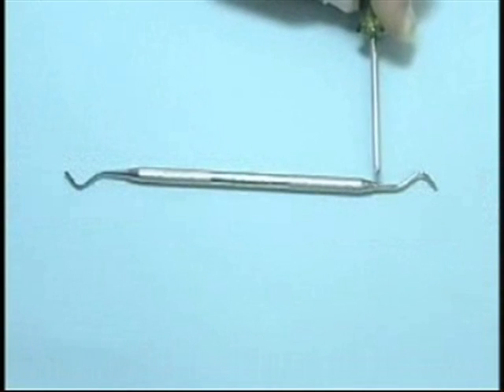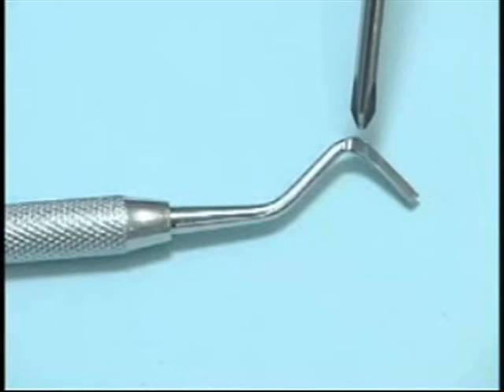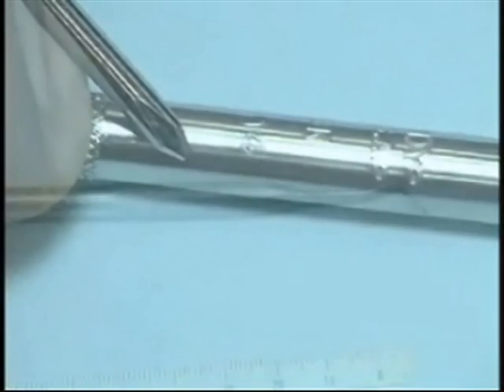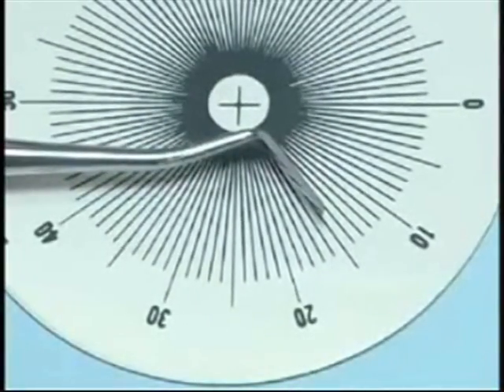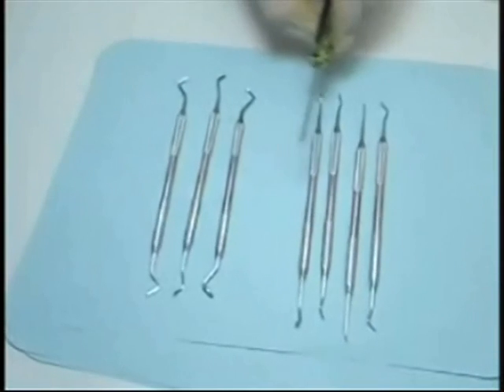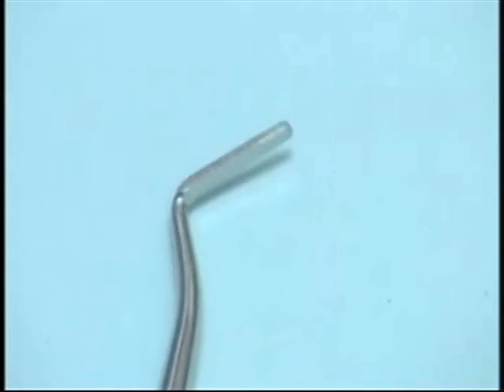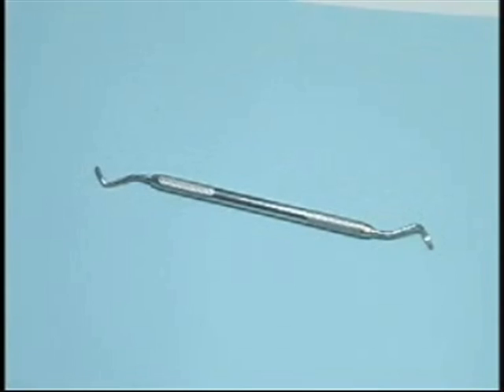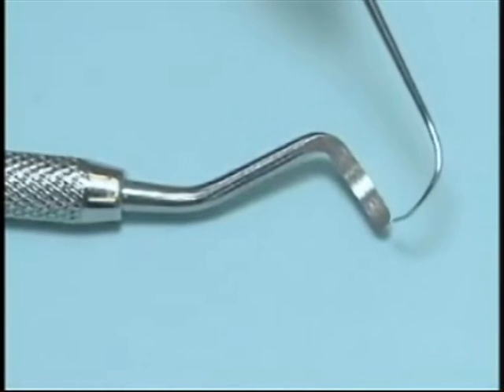Hand cutting instruments (07)